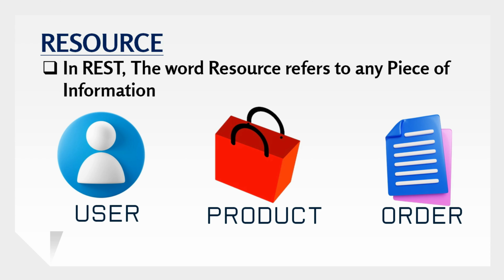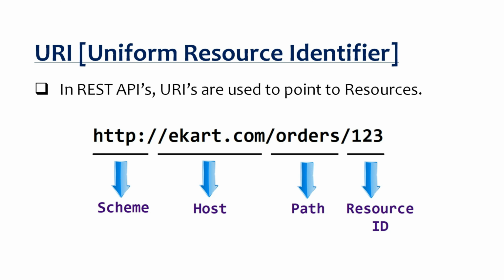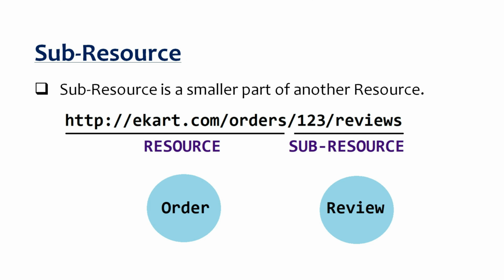What is Resource, Sub-Resource & URI Explained NOW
* A Resource is any identifiable piece of data exposed by your REST API.

In REST:
- Resources are nouns
- Resources represent entities or collections
- Each resource has a unique URI

Examples of Resources are : USERS, EMPLOYEES, ORDERS,..etc

* A Sub-Resource is a resource that exists within the context of another resource.

- It shows a relationship between resources.

📌 Example Scenario
One User → Many Orders
One Order → Many Items

* URI (Uniform Resource Identifier) is the address used to identify a resource in REST.

It uniquely identifies:
A collection
A specific resource
A sub-resource

URI Structure:
/resource-name/{id}/sub-resource/{subId}

Example:
/users/1/orders/100

spring boot rest
rest api concepts
what is resource in rest
what is sub resource in rest
what is uri in rest api
rest uri explained
restful web services
rest api basics
resource vs uri
resource vs sub resource
rest api interview questions
rest api design principles
uri in spring boot
spring boot rest tutorial
rest architecture explained
rest api full theory
rest api beginners
spring boot backend tutorial
what is resource in spring boot rest api
difference between resource and uri in rest
sub resource in spring boot example
rest api uri design best practices
spring boot rest resource mapping
rest api hierarchical uri example
resource vs sub resource in rest api
spring boot rest api interview explanation